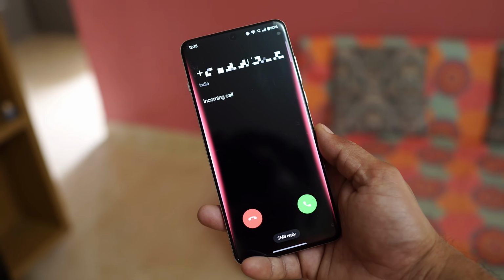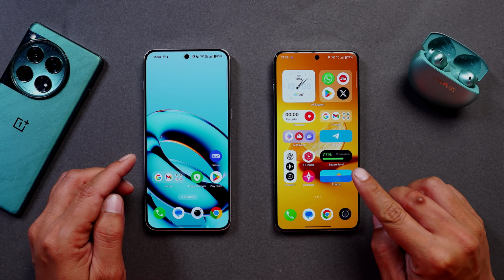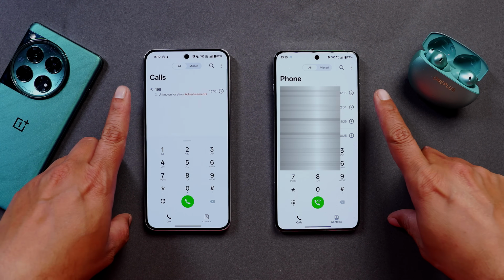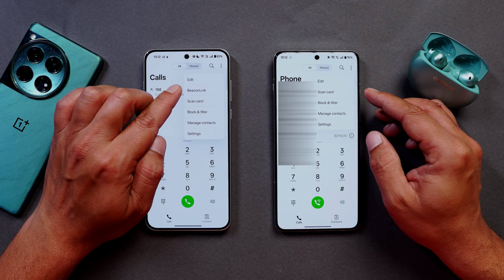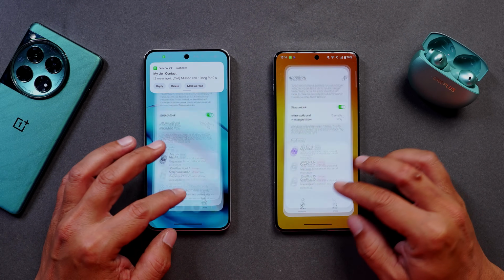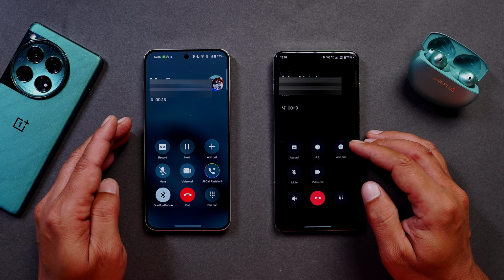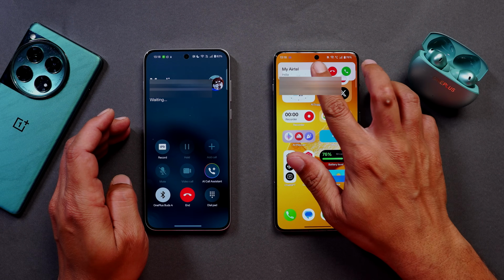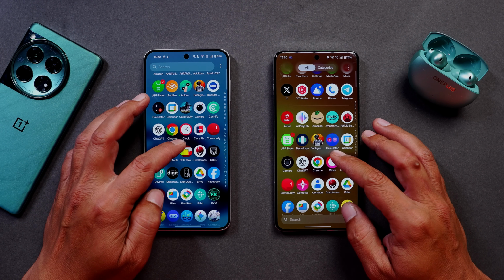OnePlus Stock Dialer Replacement? ColorOS Launches ODialer 16🔥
Guys, if you’re waiting for the OnePlus stock dialer, let me tell you — it won’t be coming to any device below the OnePlus 13 Series. So, go ahead and use the latest version of ODialer 16 instead.